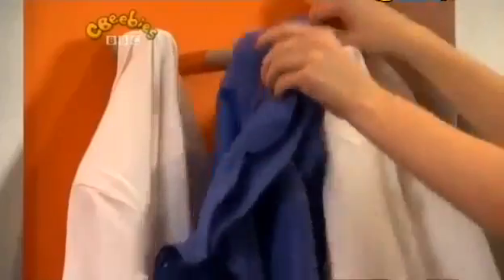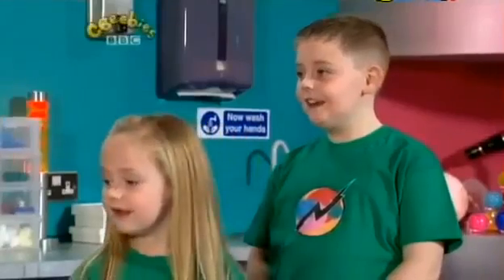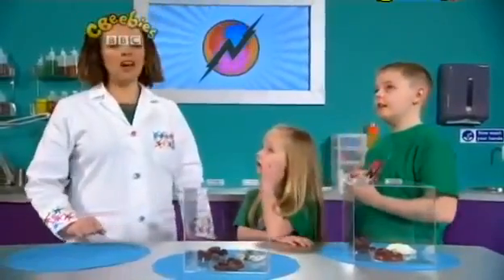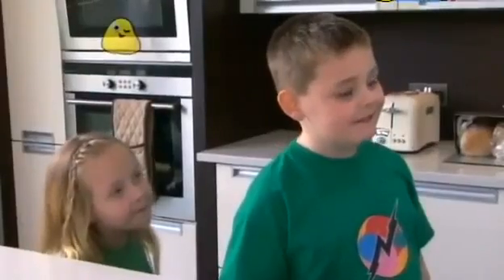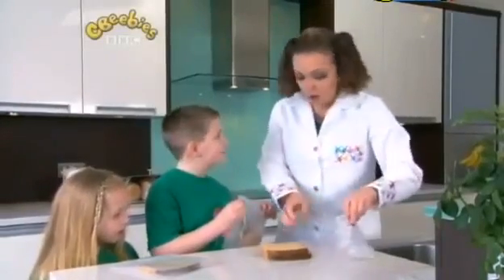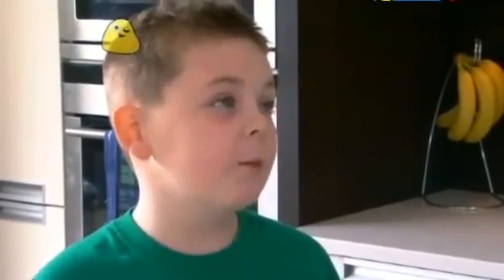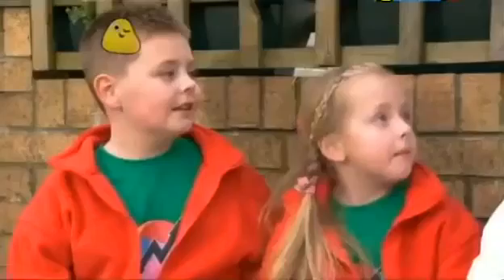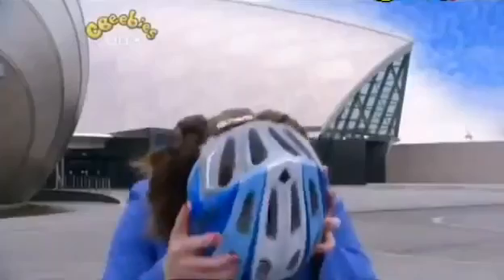(Incomplete) Nina And The Neurons Go Eco: Mouldy Bread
NOTE: The Full Version Cannot Be Shown Due To The Show Being Copyrighted By BBC/BBC Studios (Only Except For Nina And The Neurons Get Sporty And Incomplete Videos Of Nina And The Neurons.
Copyright BBC Scotland And CBeebies (2008).
( Reason Why We Have To Make Changes Better )

UPDATE: unfortunately as of 2021. Nina and the neurons get sporty is blocked by BBCW Family.